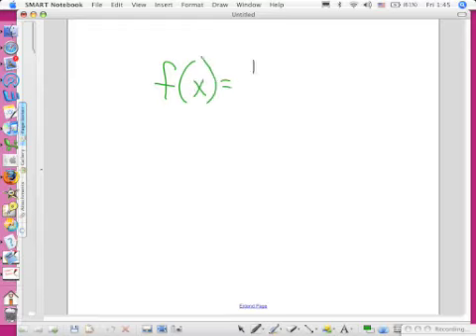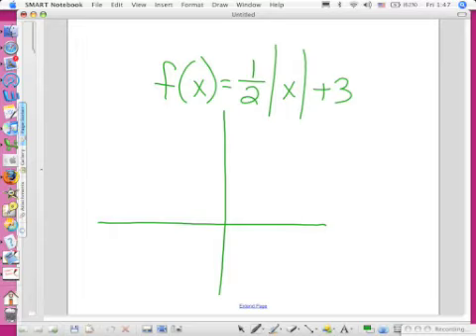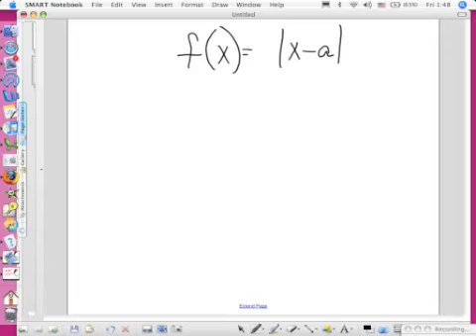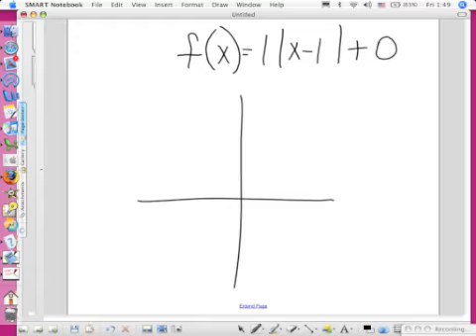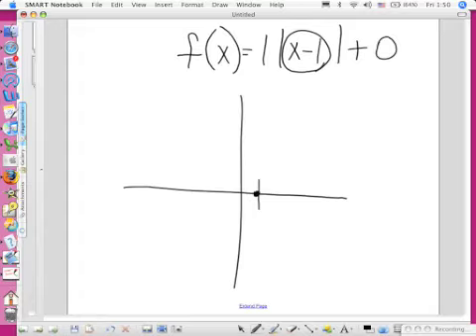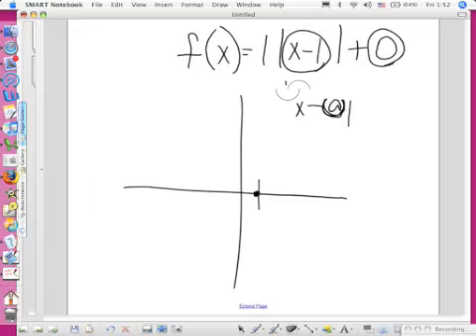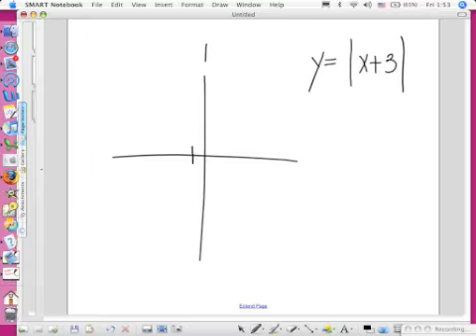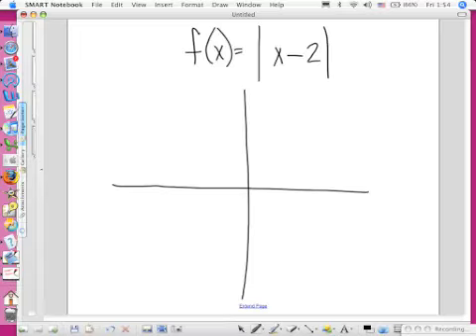Absolute Value Functions Day 2